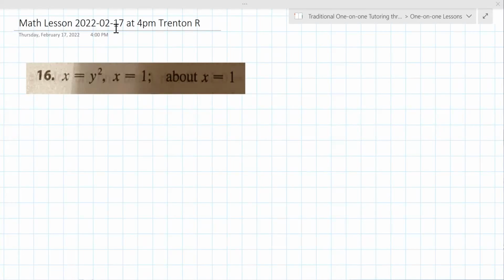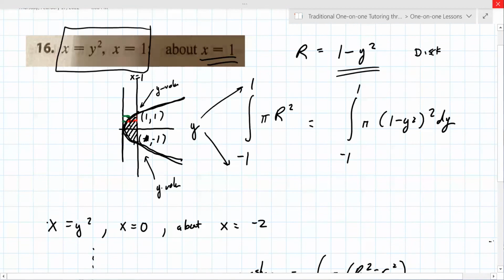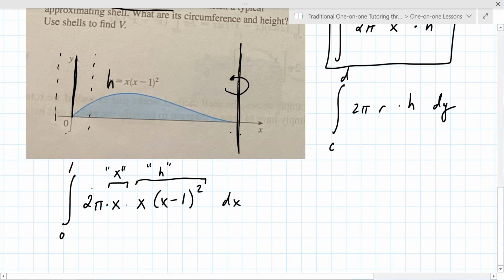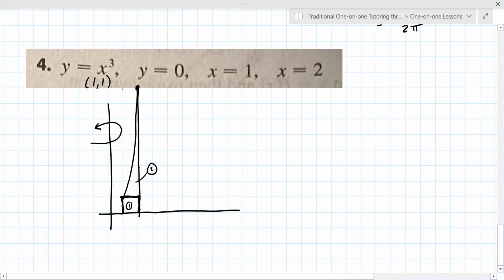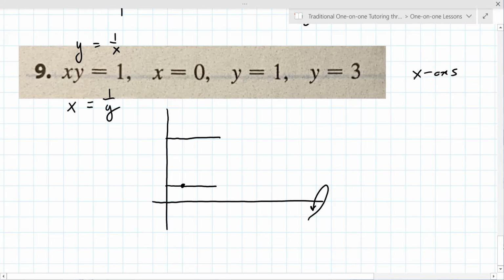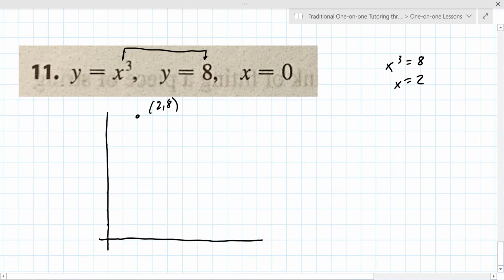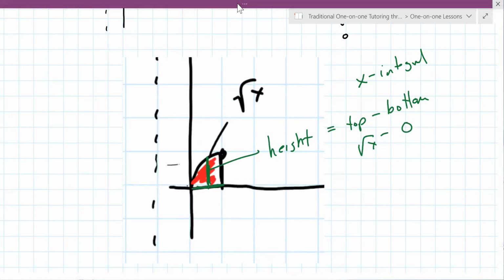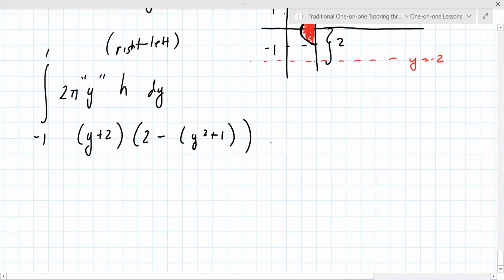College Calculus 2 Lesson [2022-02-17 at 4pm MST Trenton R]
This lesson focused on finding the volume of solids revolving around the x-axis and y-axis using the washer/disc method as well as cylindrical shells.